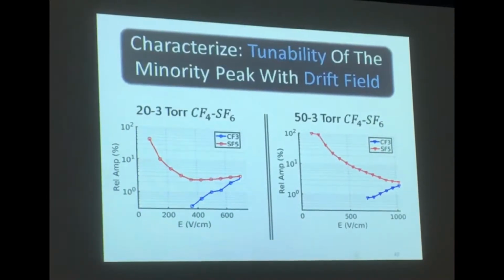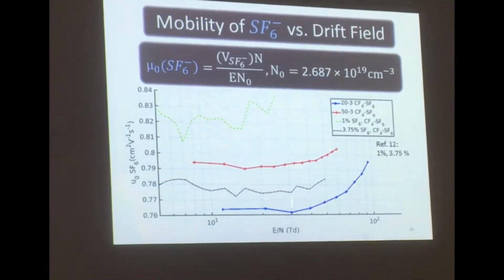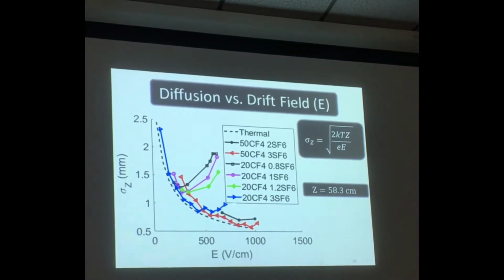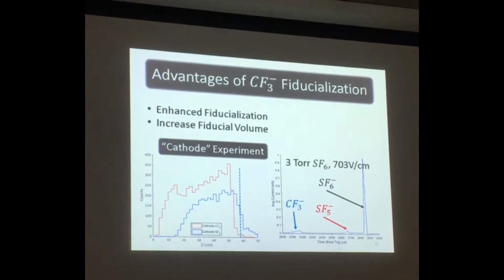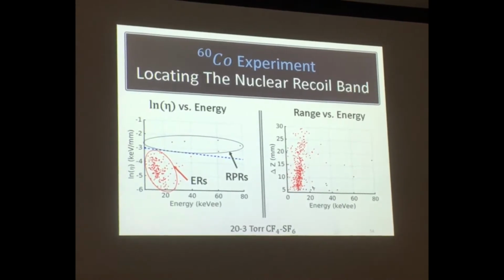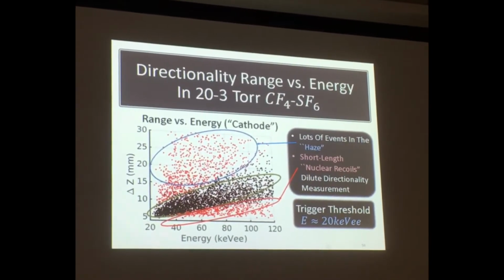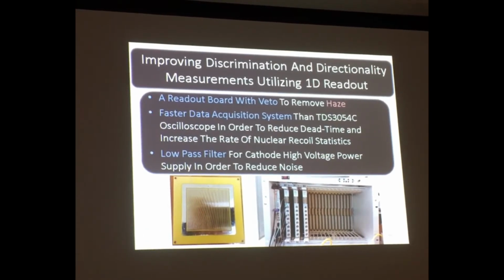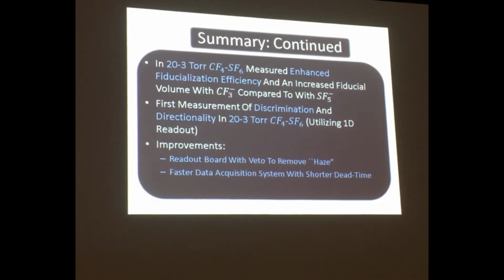Randy’s dissertation pt 4 of 5